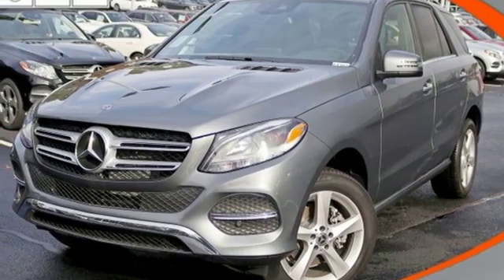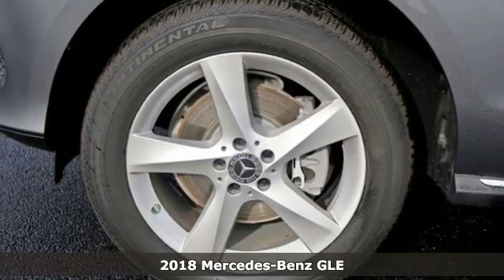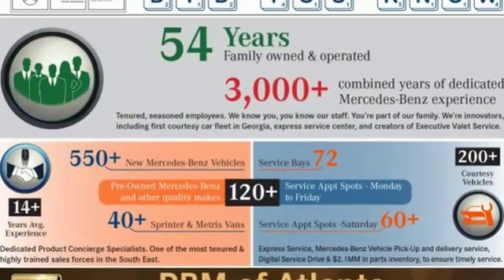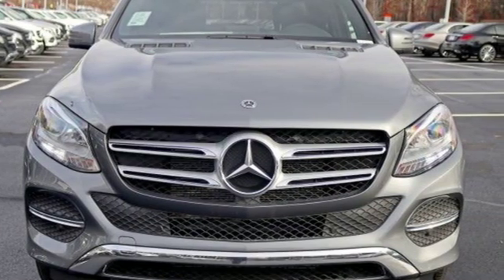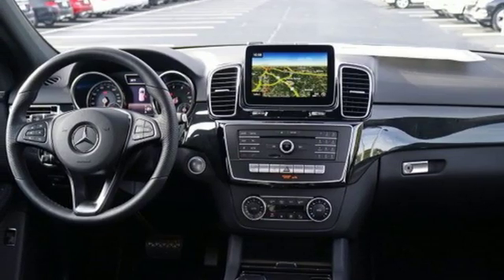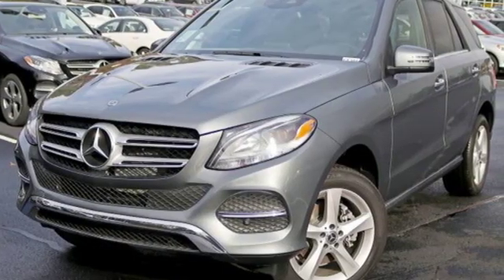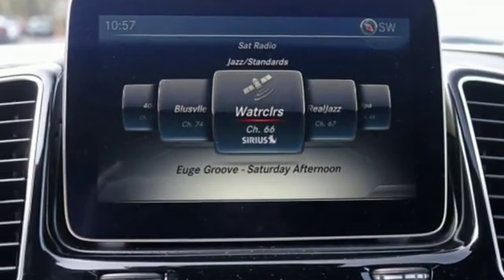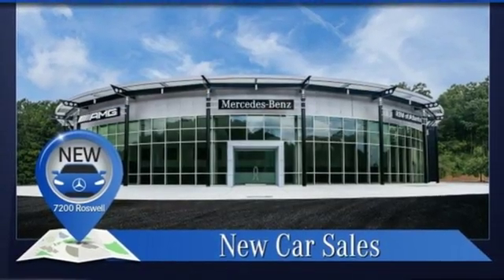New 2018 Mercedes-Benz GLE Atlanta GA Sandy Springs, GA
Year: 2018
Make: Mercedes-Benz
Model: GLE
Trim: GLE 350
Engine: 6 Cyl. 3.5 L
Transmission: Automatic
Color: Selenite Grey Metallic
Interior: Black
Stock #: GT381
VIN: 4JGDA5HB3JB057750
WHEELS: 19 5-SPOKE (STD), WHEEL LOCKS, TRAILER HITCH, SELENITE GREY METALLIC, REAR SEAT ENTERTAINMENT PRE-WIRING -inc: power passenger headrest, PREMIUM 1 PACKAGE -inc: DVD Player, Lane Keeping Assist, Apple CarPlay, Smartphone Integration (14U), Navigation Updates For 3 Years, Region Coding, Radio: COMAND Navigation, 8 color display, 115V AC Power Outlet, KEYLESS GO, Android Auto, Lane Tracking Package, Blind Spot Assist, SiriusXM Satellite Radio, 6 month trial, HARMAN/KARDON LOGIC 7 SURROUND SOUND SYSTEM, BLACK, MB-TEX LEATHERETTE SEAT TRIM, BLACK HEADLINER, ANTHRACITE POPLAR WOOD TRIM. This Mercedes-Benz GLE has a strong Premium Unleaded V-6 3.5 L/213 engine powering this Automatic transmission.*This Mercedes-Benz GLE GLE 350 Has Everything You Want *Wheels: 19 5-Spoke, Valet Function, Urethane Gear Shift Knob, Trunk/Hatch Auto-Latch, Trip Computer, Transmission: 7G-TRONIC 7-Speed Automatic, Transmission w/Driver Selectable Mode and Sequential Shift Control w/Steering Wheel Controls, Tracker System, Towing Equipment -inc: Trailer Sway Control, Tires: 255/50R19 AS, Tire Specific Low Tire Pressure Warning, Tailgate/Rear Door Lock Included w/Power Door Locks, Streaming Audio, Steel Spare Wheel, Speed Sensitive Rain Detecting Fixed Interval Wipers, Side Impact Beams, Roof Rack Rails Only, Roll-Up Cargo Cover, Remote Releases -Inc: Power Cargo Access, Remote Keyless Entry w/Integrated Key Transmitter, 4 Door Curb/Courtesy, Illuminated Entry and Panic Button.* Visit Us Today *Treat yourself- stop by RBM of Atlanta located at 7640 Roswell Road, Atlanta, GA 30350 to make this car yours today!

Address:
7640 Roswell Road